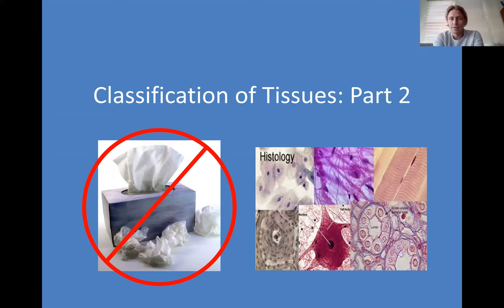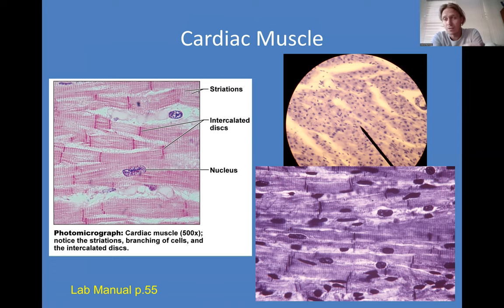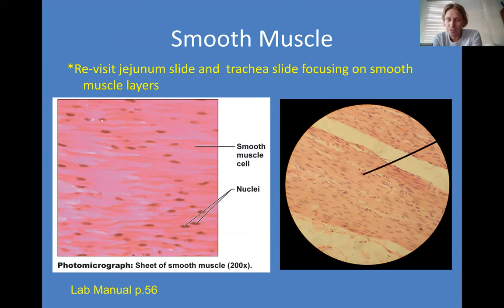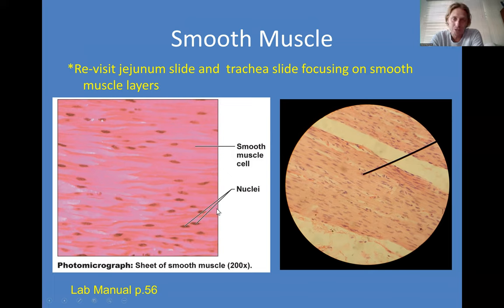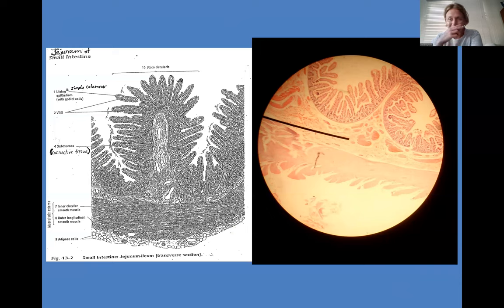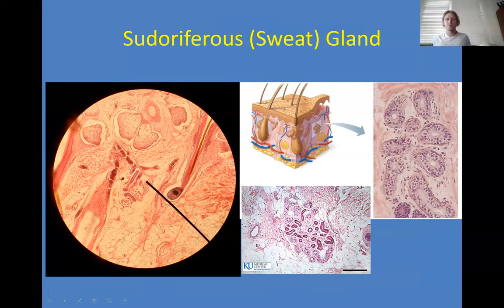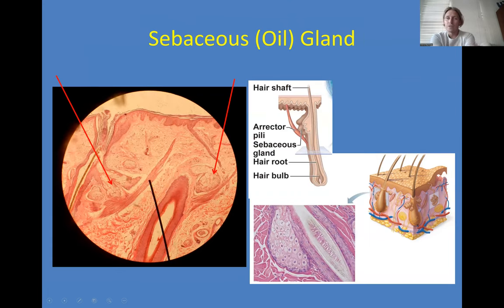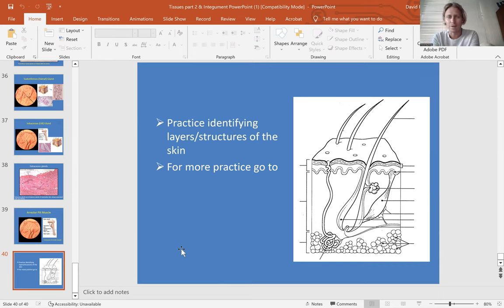Tissue Lab 2 and Integument